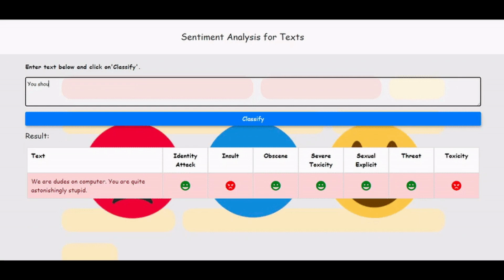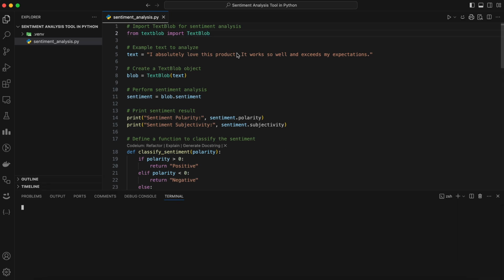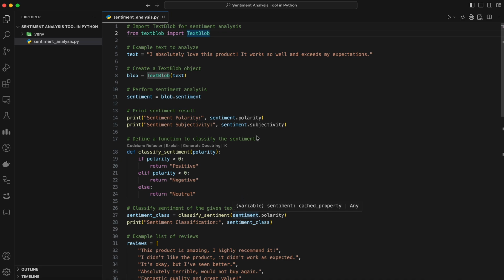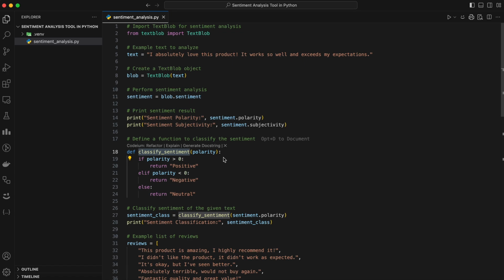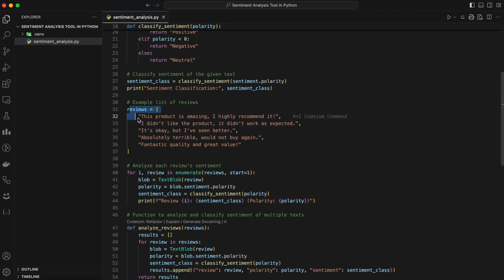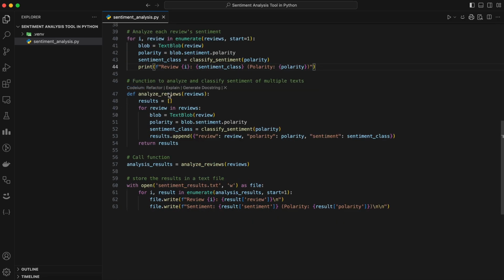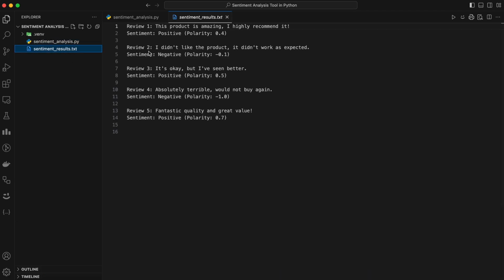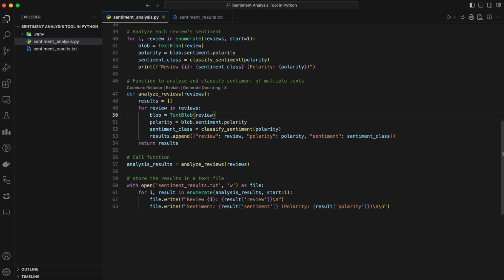Quick Coding Challenge 2 - Sentiment Analysis in Python Made Easy!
🚀 Dive into the world of Natural Language Processing with this quick tutorial on building a sentiment analysis tool in Python! In this video, I’ll show you how to create a tool that classifies text as Positive, Negative, or Neutral using the popular `TextBlob` library.

In this project, you’ll learn:
- How to use `TextBlob` for sentiment analysis
- The meaning of polarity and subjectivity
- How to analyze and classify multiple pieces of text at once

👀 Sentiment analysis is incredibly powerful in understanding public opinion and feedback. Follow along and try it out on your own data!